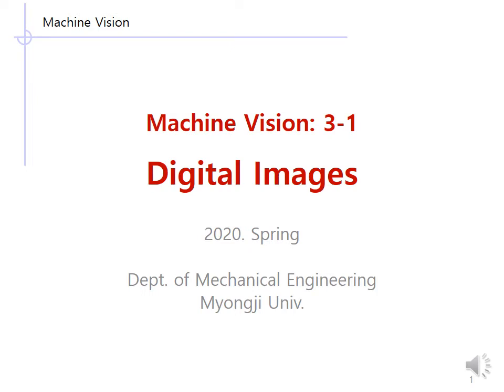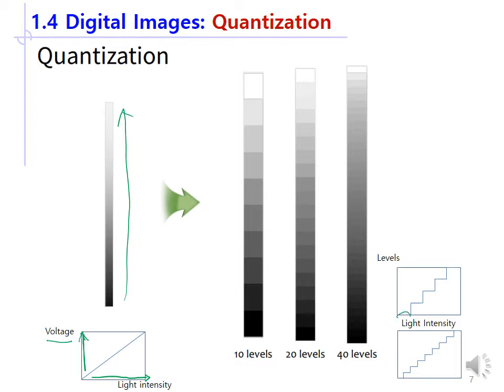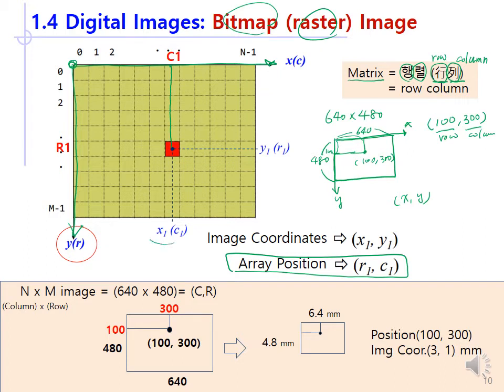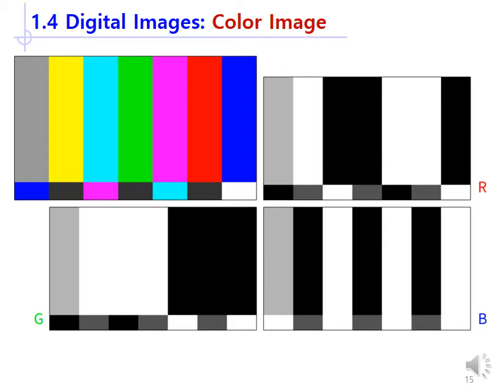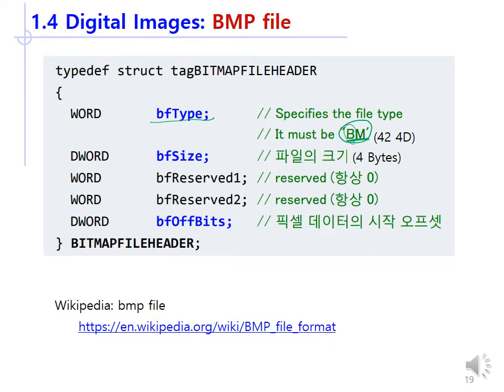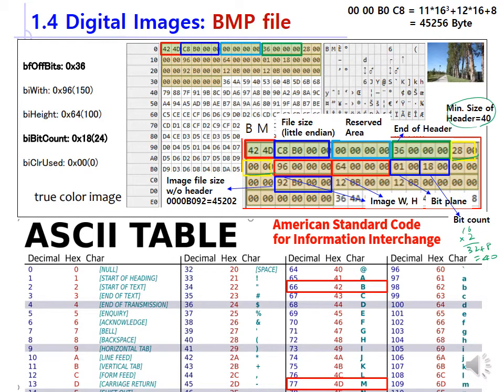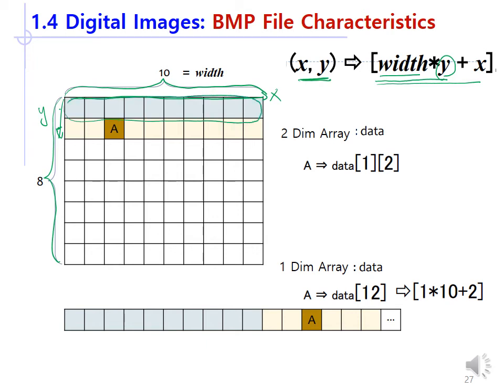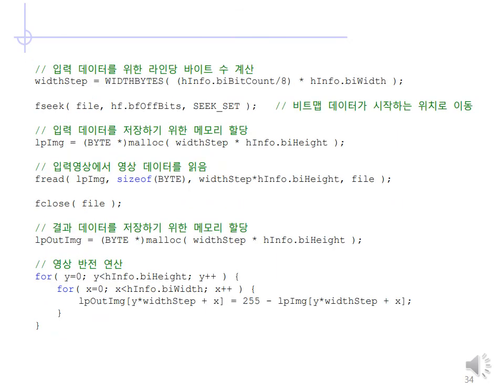3week MVision 2